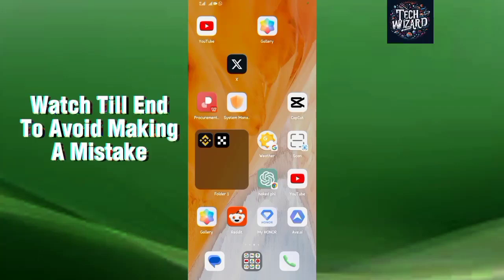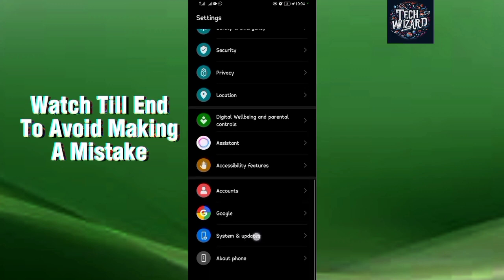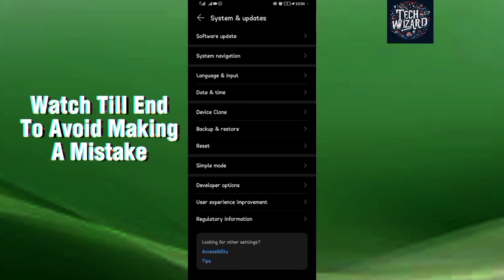How To Factory Reset Your Android Device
I will show you How To Factory Reset Your Android Device